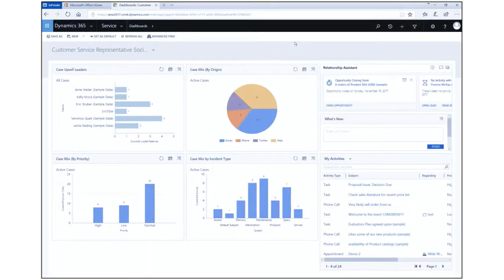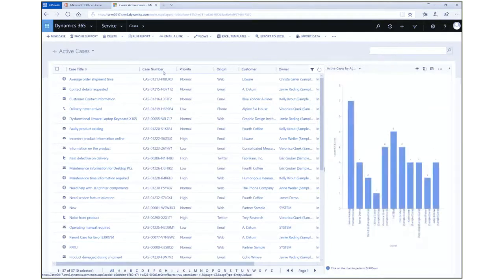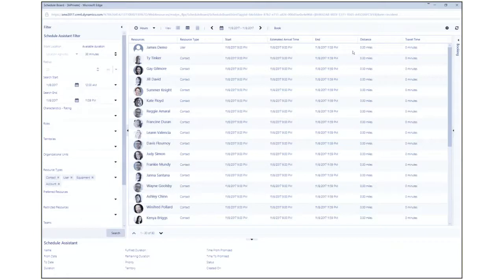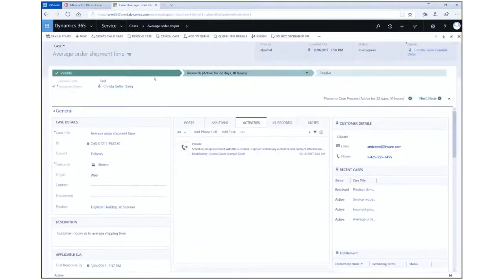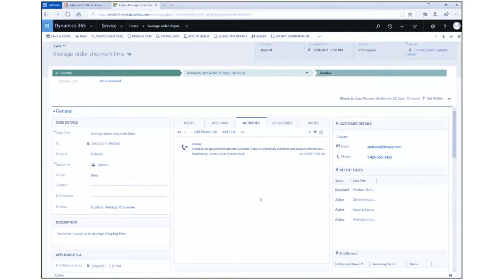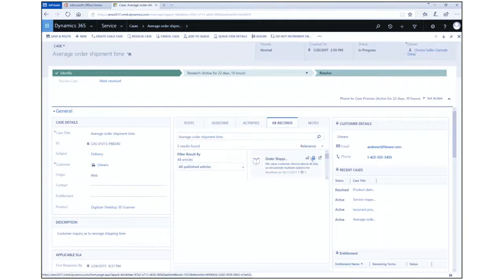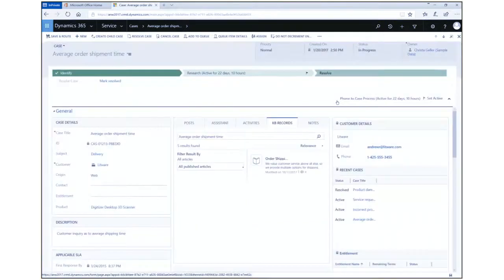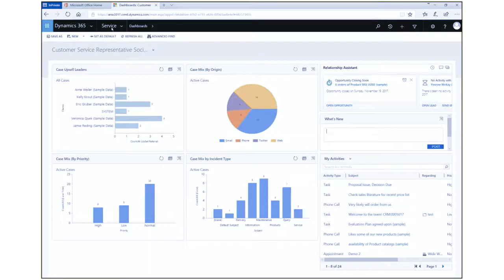OA Systems: Dynamics 365 - Customer Service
OASystems introduction to the Dynamics 365 Customer Service App. This is a focused app inside the Dynamics 365  platform with a focus on Cases, Knowledge Base , Accounts and Contacts.